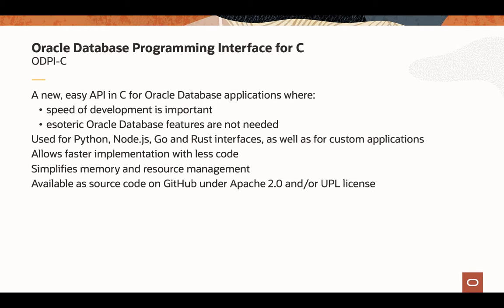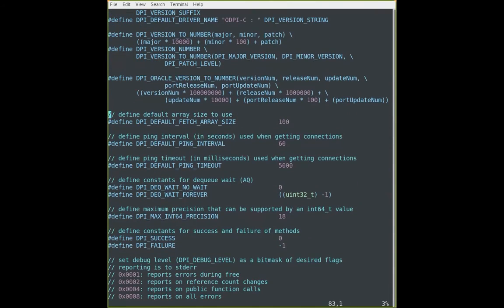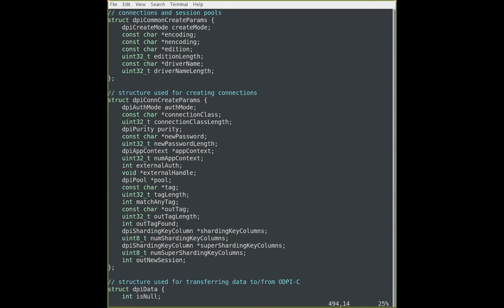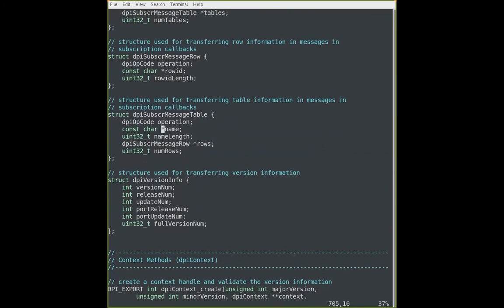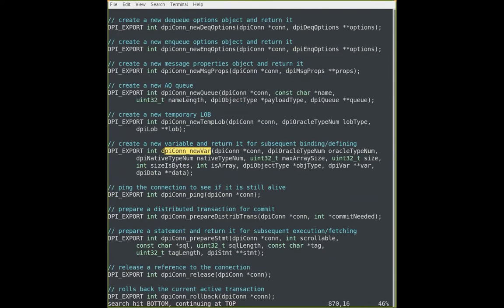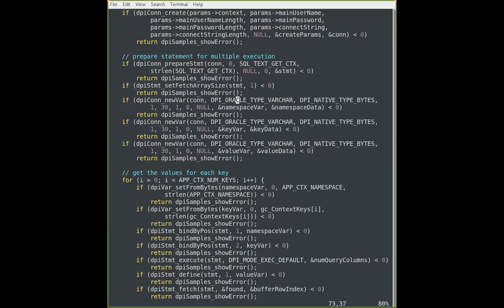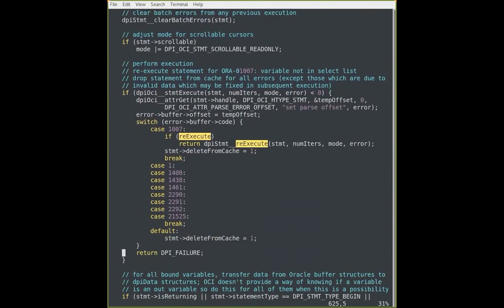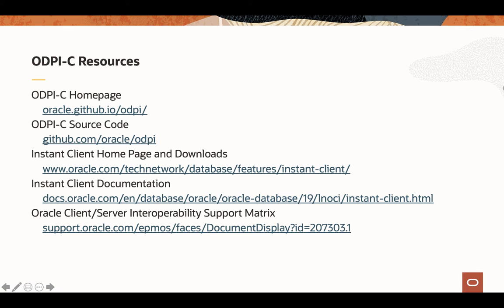Oracle ODPI-C API for C & C++ Overview Session, March 2020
This is a webinar recording that discussed the implementation of Oracle's ODPI-C API,

Oracle Database Programming Interface for C (ODPI-C) is an open source library of C code that simplifies access to Oracle Database for applications written in C or C++. It is a wrapper over Oracle Call Interface (OCI) that makes applications and language interfaces easier to develop.

ODPI-C supports basic and advanced features of Oracle Database and Oracle Client.